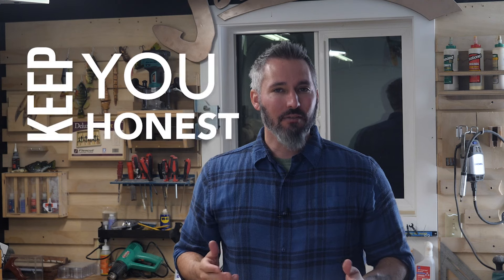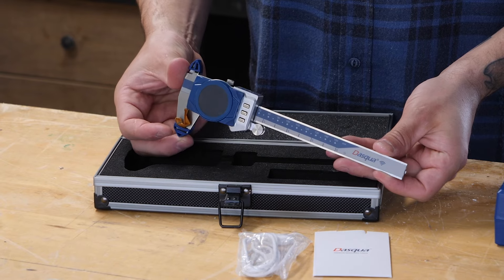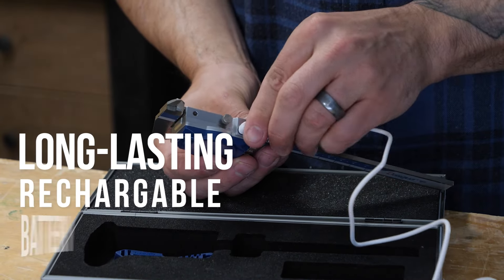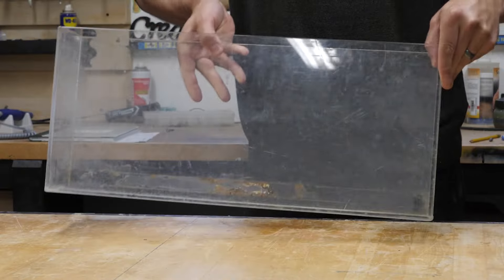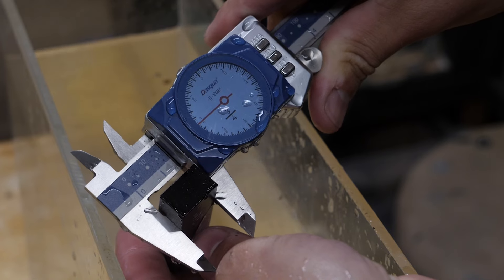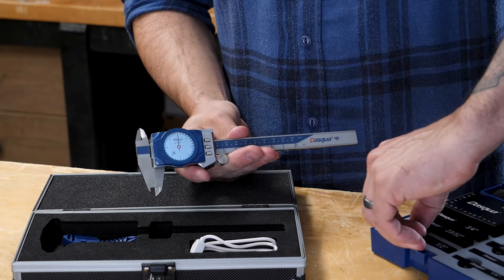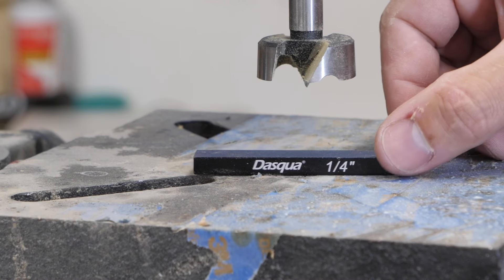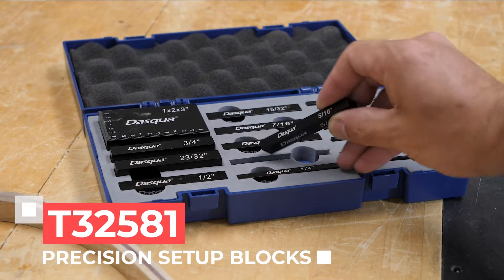Keep You Honest Items: Dasqua T33585 & T32581 📏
Join us for an in-depth review of two innovative tools from Dasqua. It's not often in the measuring world that you get a world's first. This one is. The T33585 6" Digital Dial Caliper, the world's first combined dial and digital caliper. This tool enhances traditional functionality with a high-resolution OLED display, perfect for low-light conditions. It measures inner and outer diameters, depth, and thickness up to 6" (150mm) and offers easy switching between inch, millimeter, and fractional displays. With Bluetooth data transmission, an upgraded chip for stable measurements, and a built-in rechargeable battery with auto power-off, this caliper is both versatile and user-friendly. Its IP67 rating ensures resistance to water, dust, and oil, making it ideal for any environment.

Next, we review the T32581 Precision Setup Blocks – SAE, designed for quick and accurate woodworking setups. Made from high-grade black anodized aluminum with an anti-rust coating, these blocks come in 15 sizes with laser-etched imperial graduations in 1/16" increments. Precision-milled with 0.001" thickness accuracy, they are perfect for setting saw blades, router bits, drill bit depths, and more.

Perfect for professionals and DIY enthusiasts alike.
Discover how these tools can enhance your precision and efficiency by visiting